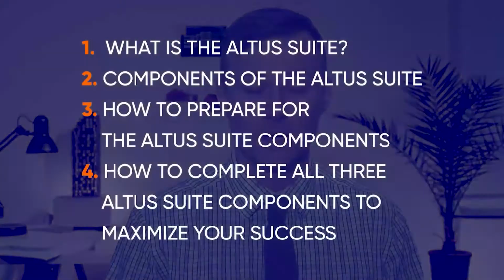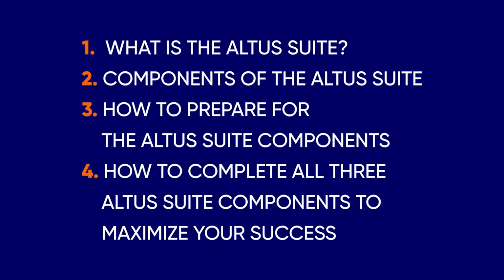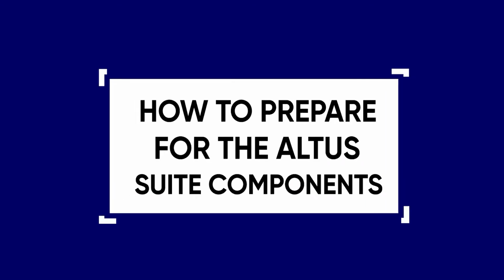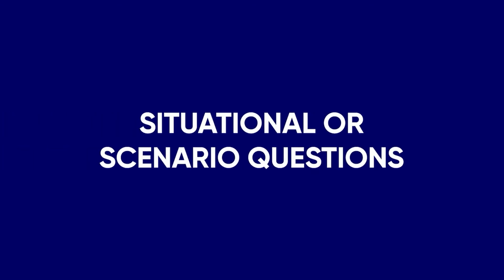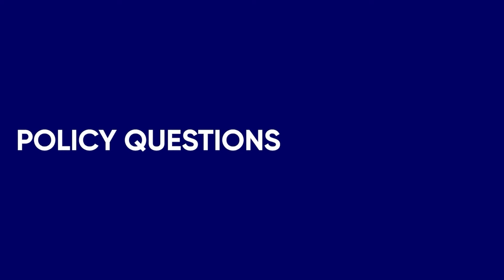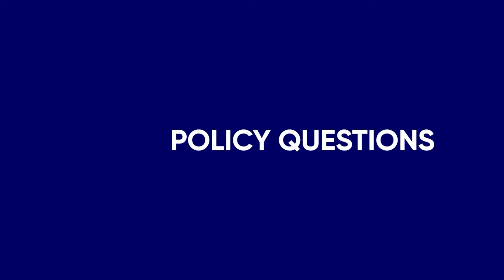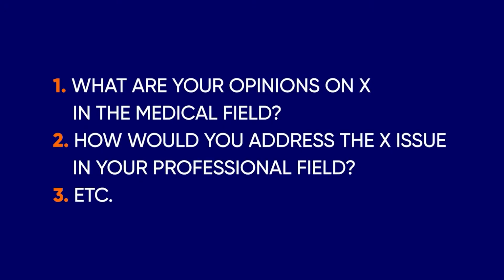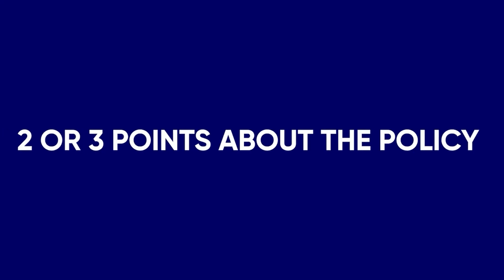Altus Suite I How to Ace Your Assessment I BeMo Academic Consulting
Did you know that the CASPer test is a part of a larger assessment called the Altus Suite?  This multi-level evaluation is one of the steps of the applicant selection process for professional programs.

Over the last few years, the Altus Suite has morphed into a multi-level assessment that can be used by some schools to evaluate the suitability of applicants for professional programs. CASPer, being the most well-known part of this multi-level assessment, was the first component to be introduced to the public.  A few years later, professional school applicants learned that along with the test, they are expected to complete an additional short video interview, the Snapshot, that is claimed to help schools get a better understanding of the applicants’ personality and communication skills. And now, the Altus Suite assessment has also added the Duet – a value-alignment evaluation that claims to compare applicants’ and programs’ values.

Completing all three parts of the assessment is not necessarily time-consuming. Altogether, they will take no more than 2.5-3 hours. Compared to your medical school personal statement, which takes weeks to write, the Altus Suite may seem like less of a commitment. However, preparing for all three parts of the assessment will take you months. The CASPer test alone takes at least 6 to 8 weeks to prepare for. Preparing for the Snapshot interview takes no less than 6 weeks, but it would be better to dedicate at least 2 months to build your confidence and practice your answer strategy for each question type. Additionally, research of schools and browsing of the MSAR database can take weeks before you note down all the skills and experiences you want to emphasize in your application and include them in your Duet assessment.

In today’s video, we will cover what the Altus Suite entails, how to prepare for each section of the Altus Suite, and give you tips for how to smoothly complete all three parts of the test in time for your application deadlines!

In today’s video, I’ll be going over all the essentials you need to know about Altus Suite, including:
00:00 - Intro
1:45 - What is the Altus Suite?
3:03 - Components of the Altus Suite
6:54 - How to Prepare for the Altus Suite components
15:47 - How to Complete All Three Altus Suite Components to Maximize Your Success

// Resources //